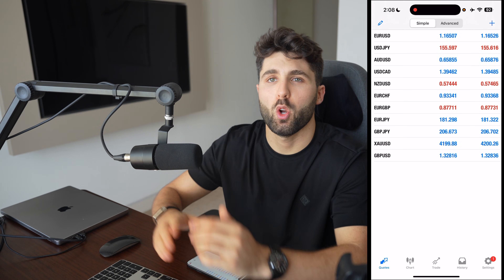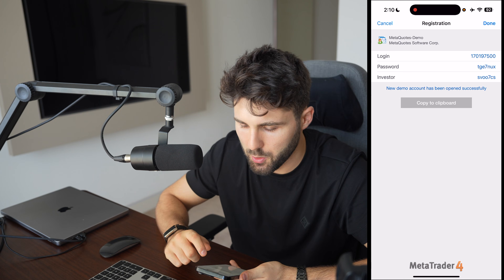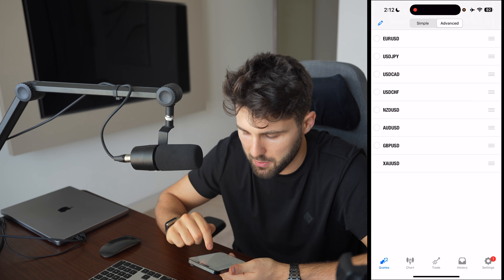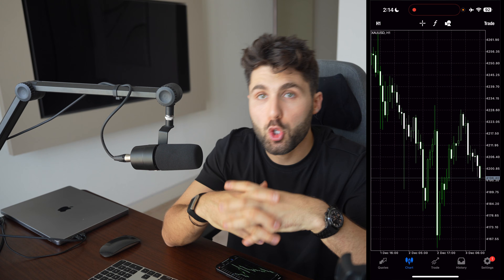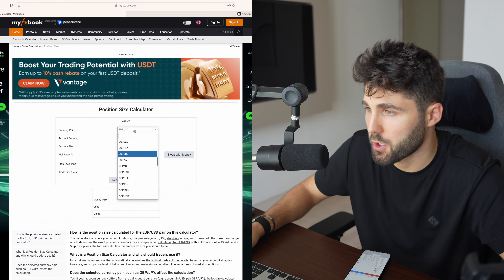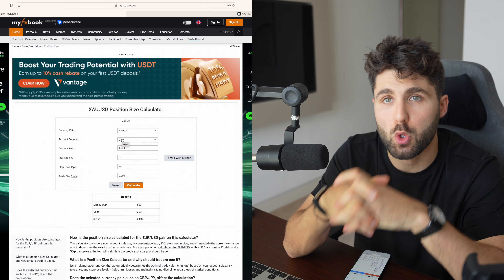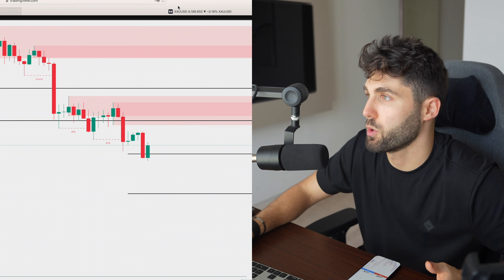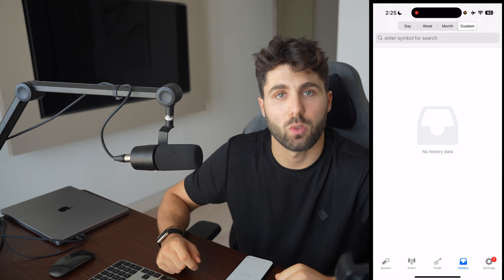How to open a trade on MetaTrader 4 (Like a pro)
Djordje Novakovic
Switzy